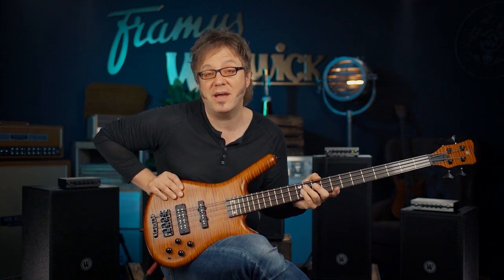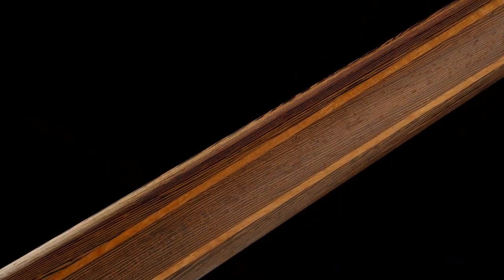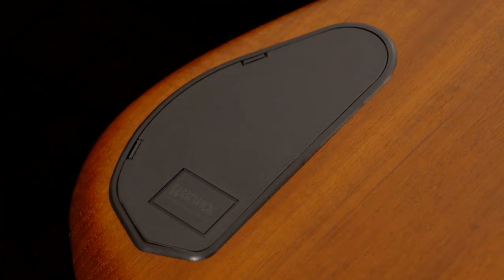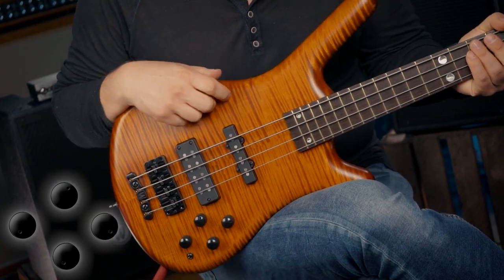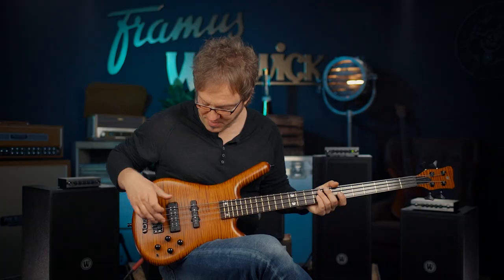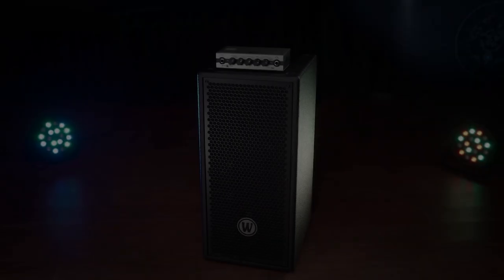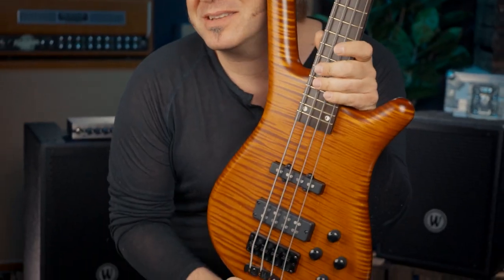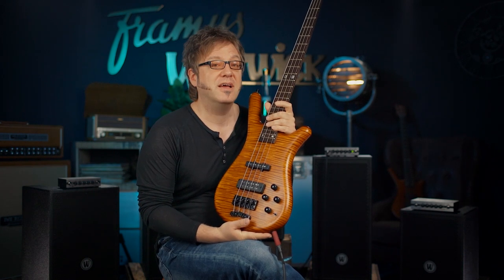Warwick Streamette Teambuilt Limited Edition 2022 4-String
Warwick Teambuilt Streamette Bolt-On, Limited Edition 2022
Only 125 pcs. worldwide (4- and 5-string combined)

1" AAAA Flamed Maple top with Etimoe body
5-piece Wenge neck with Etimoe stripes and Wenge fretboard
Matched headstock (AAAA Flamed Maple)
Passive Nordstrand hum-cancelling J-style pickup (neck) and passive Nordstrand dual coil soapbar pickup (bridge)
Special Amber Transparent Satin finish
Available as 4- or 5-string version, right- or left-hand model, fretted or fretless fretboard